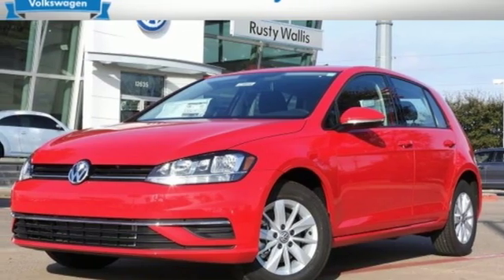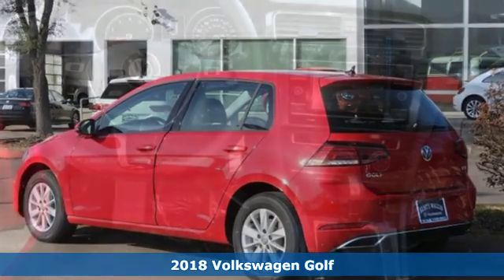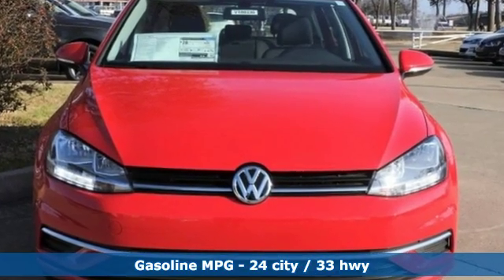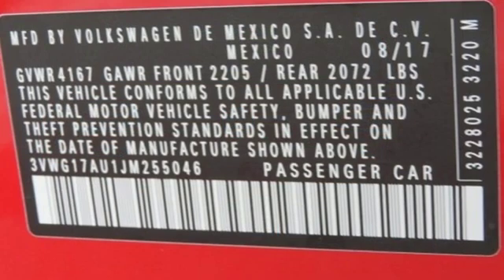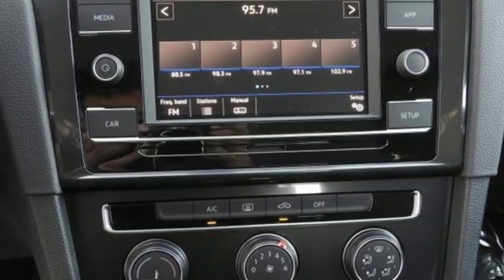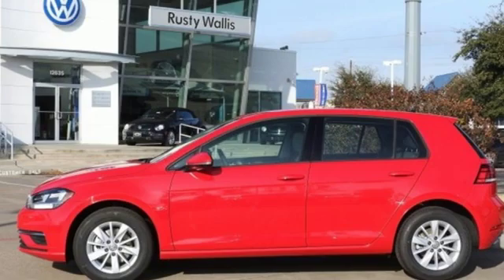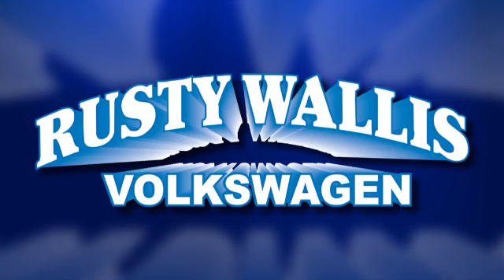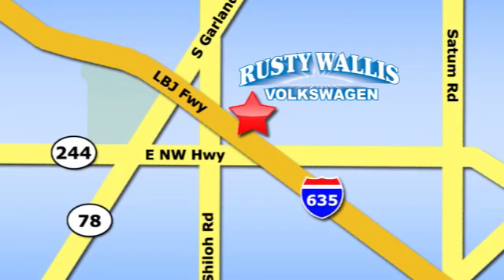New 2018 Volkswagen Golf Dallas TX Garland, TX V180330 - SOLD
Year: 2018
Make: Volkswagen
Model: Golf
Trim: TSI S 4-Door
Engine: 1.8L 4-Cylinder TSI DOHC 16V Turbocharged
Transmission: 6-Speed Automatic with Tiptronic
Color: Red
Interior: Titan Black
Stock #: V180330
VIN: 3VWG17AU1JM255046
Red 2018 Volkswagen Golf TSI S 4-Door FWD 6-Speed Automatic with Tiptronic 1.8L 4-Cylinder TSI DOHC 16V Turbocharged Titan Black w/Cloth Seating Surfaces, ABS brakes, Alloy wheels, Compass, Electronic Stability Control, Heated door mirrors, Illuminated entry, Low tire pressure warning, Remote keyless entry, Traction control.

Address:
12635 Lyndon B Johnson Freeway